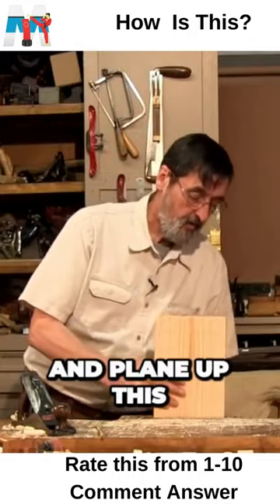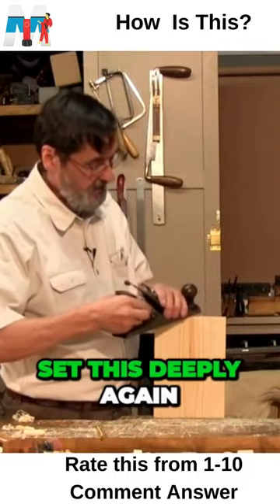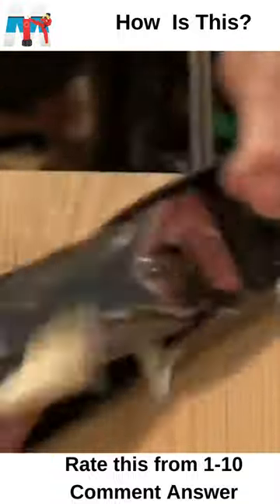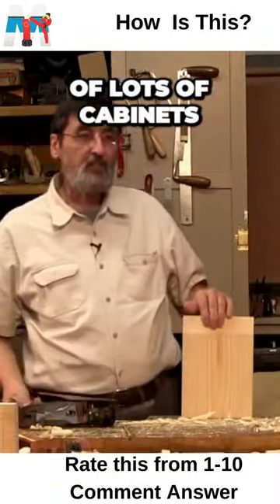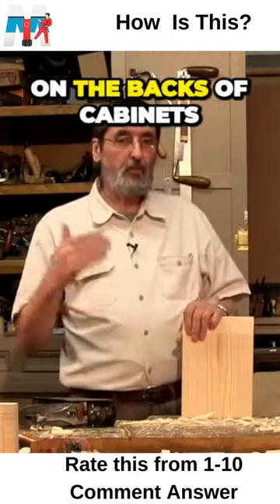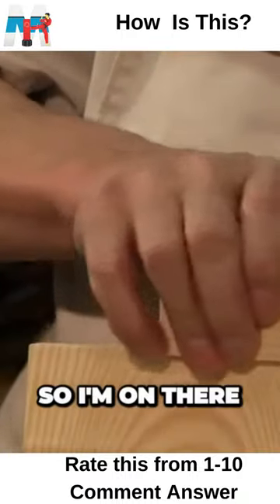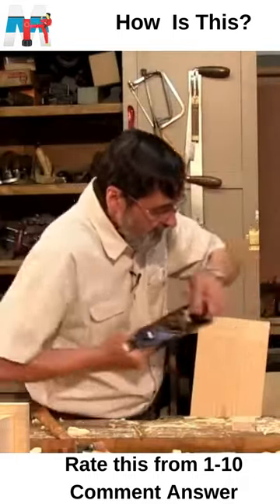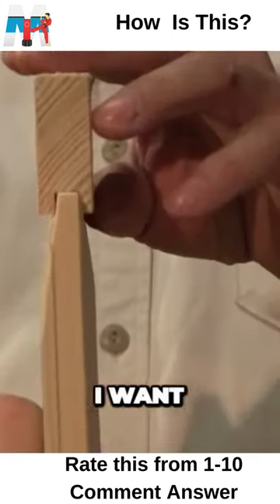Uncovering the Secret Technique of Antique Cabinets: The Chamfering Method